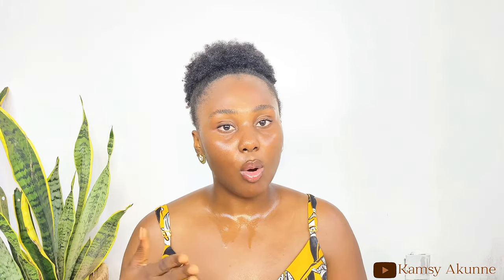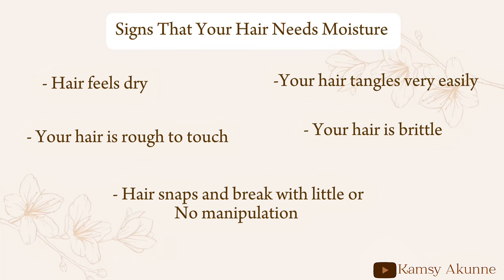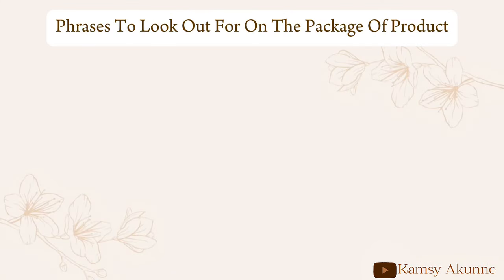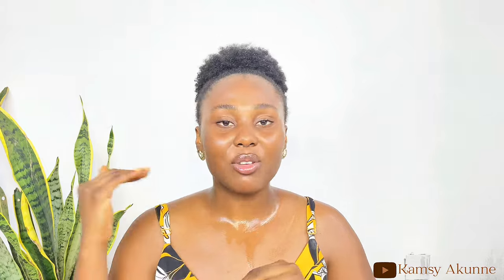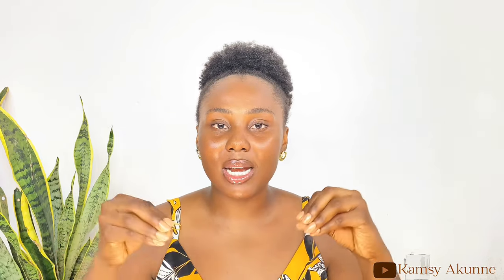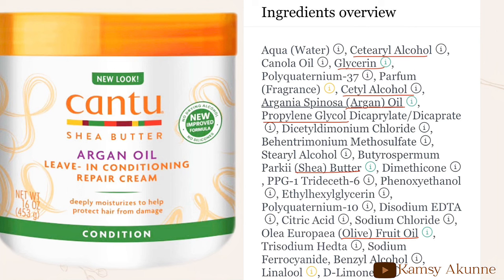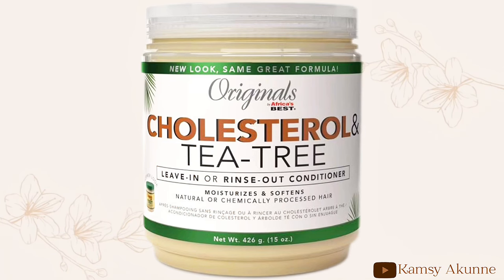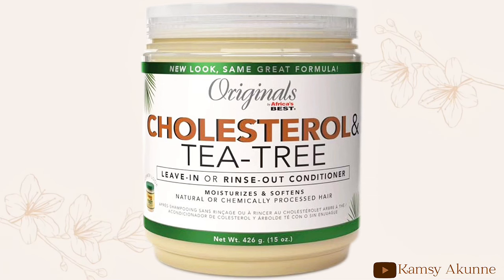The Difference Between Deep Conditioner, Protein Treatment and Hair Mask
In this video, we dive deep into the world of hair care to uncover the differences between deep conditioners, protein treatments, and hair masks. Are you confused about which product to use for your hair type? Do you want to achieve healthier, stronger, and more vibrant locks? Look no further!
Join us as we break down the benefits and purposes of each treatment. We'll discuss how deep conditioners can hydrate and nourish your hair, why protein treatments are essential for repairing damage, and when to use hair masks for an extra boost of moisture and shine.

Rewards code : KAMLOTZY14

Reward code: kamlotzy

“Commit your actions to the Lord,
and your plans will succeed.”
‭‭Proverbs‬ ‭16‬:‭3‬

Time Stamp
00:00- Intro
01:40- Deep conditioner
07:02- Conditioner Ingredient explanation
08:04- Protein treatment
14:06-  Protein Ingredient explanation
19:04- Hair mask
21:18- Hair mask ingredients explanation
23:18- Outro

differences between deep conditioner and hair mask
difference between deep conditioner and protein treatment
difference between deep conditioner and leave in conditioner
different types of hair mask
deep conditioning natural hair
deep conditioner for natural hair
protein treatment for natural hair 4c
hair mask for natural hair
different hair treatments
deep conditioning natural hair 4c
protein treatment for natural hair
hair mask for damaged hair
hair mask for hair growth and damaged hair